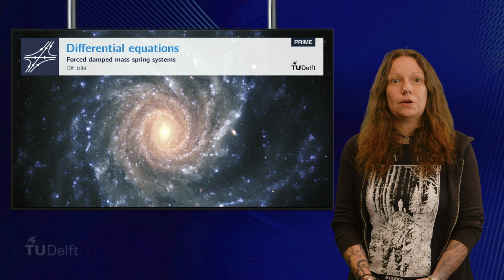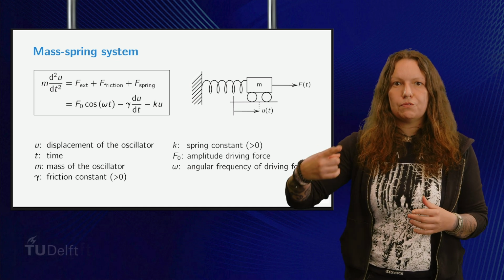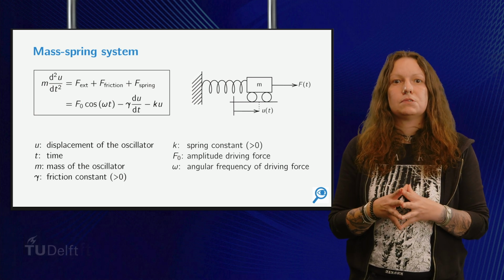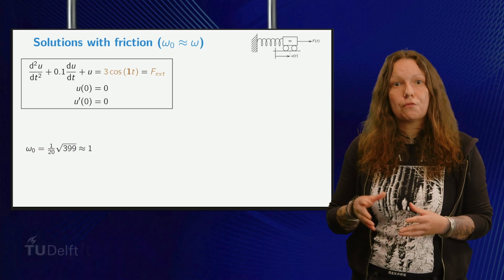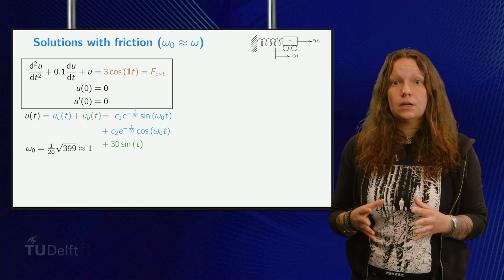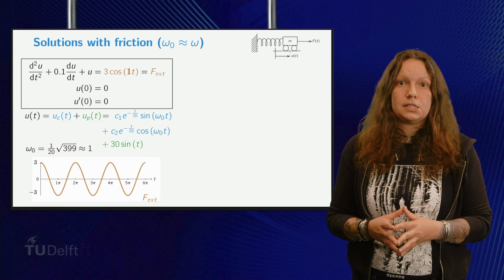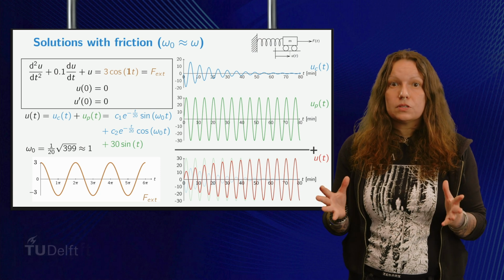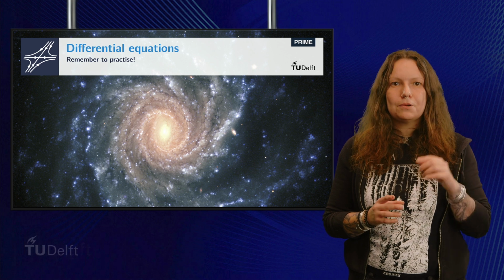PRIME_2025_18_Differential_equations_forced_damped_mass_spring_systems-video